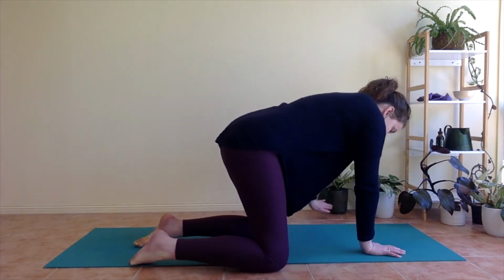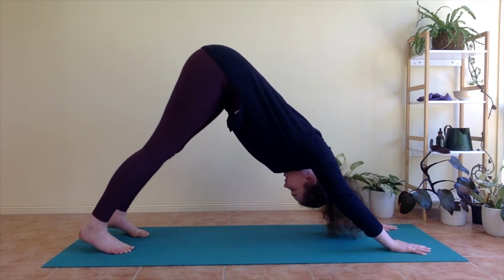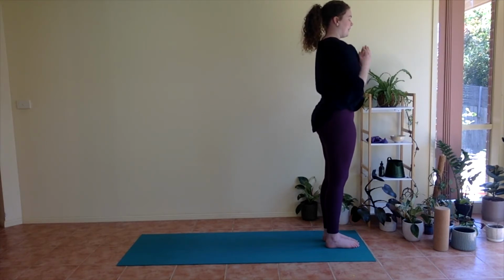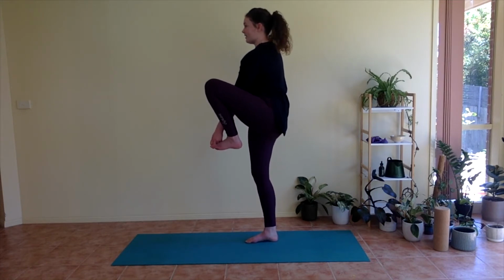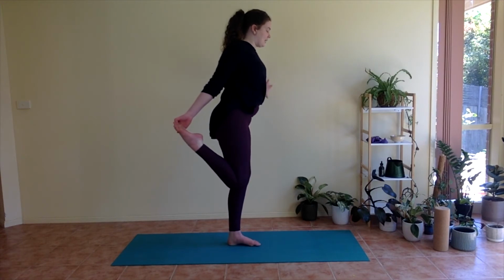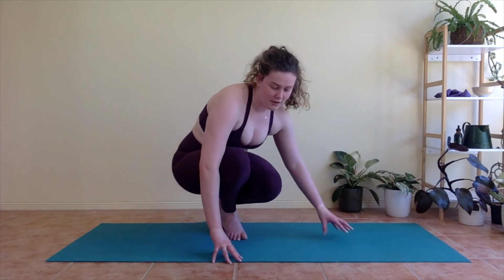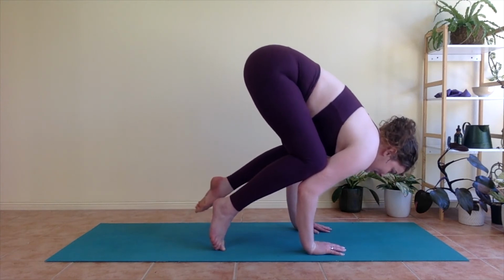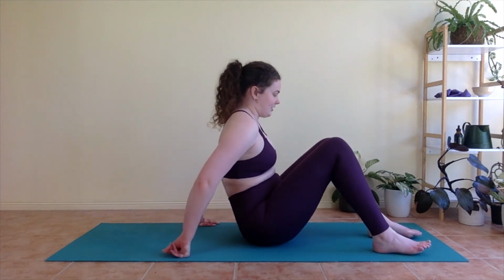30min Hatha Yoga for Balance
Want to practice balancing? This is the class for you! In this 30 minute Yoga class we will practice some simple standing balances and arm balances to challenge your body and brain!